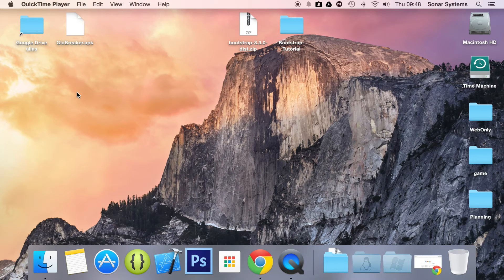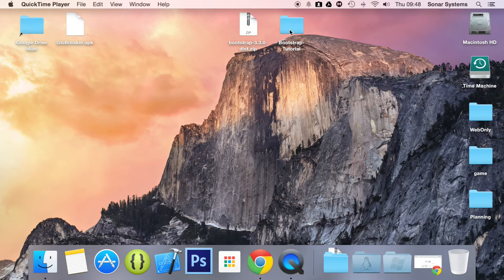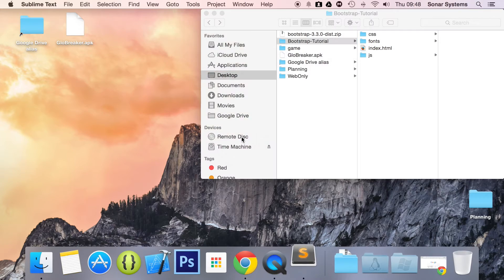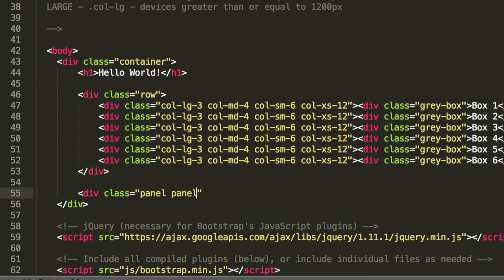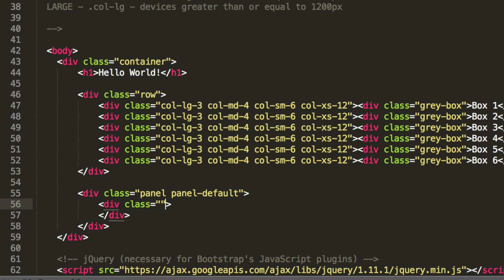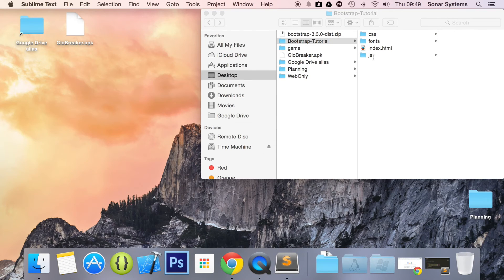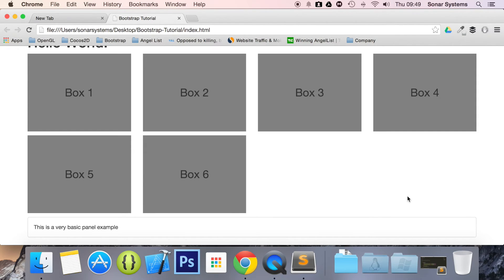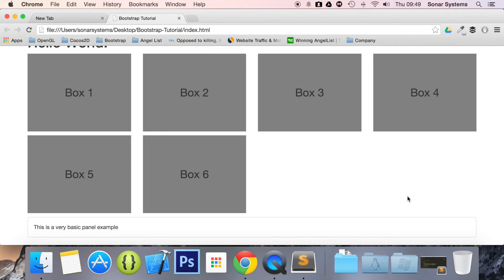Bootstrap 3 Tutorial 73 - Panels